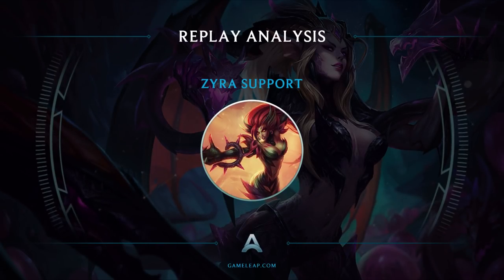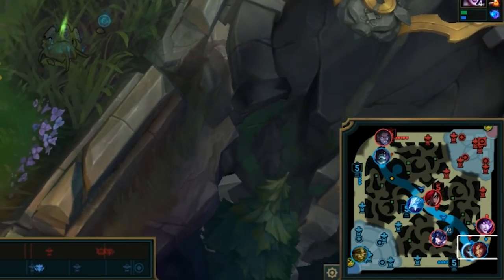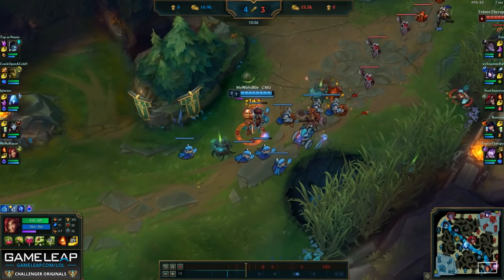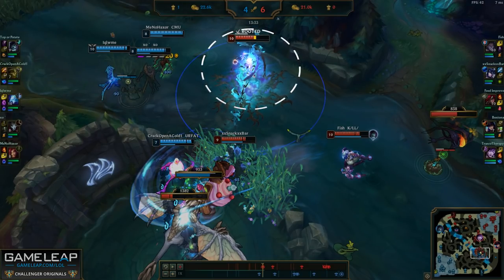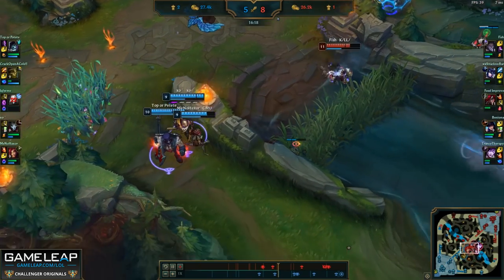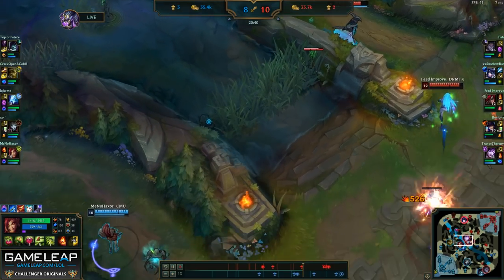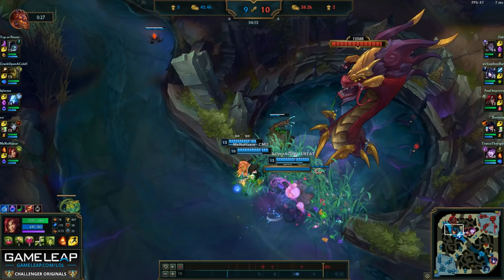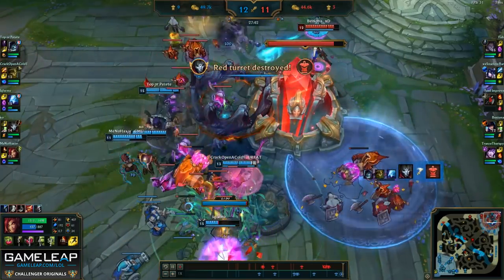How Pros CARRY as Zyra - Advanced Support Tips | LoL Guide (Challenger)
Learn how to master Zyra support and CARRY your games in this advanced Challenger guide! Learn the best tips and tricks directly from pro Challengers. Use these advanced laning tricks and combos to support your lane and win more games.